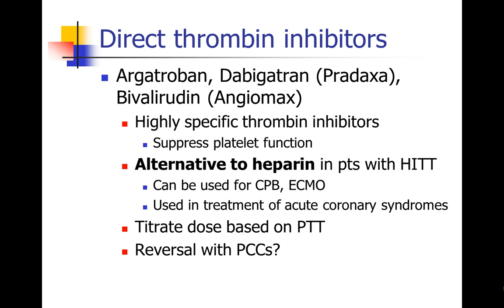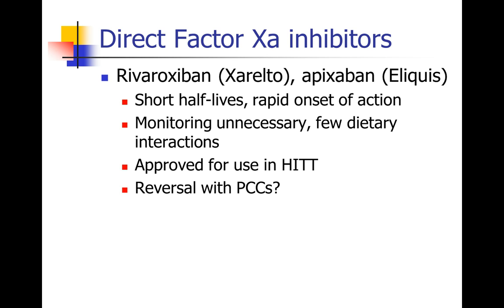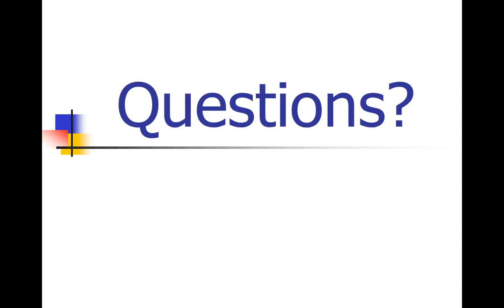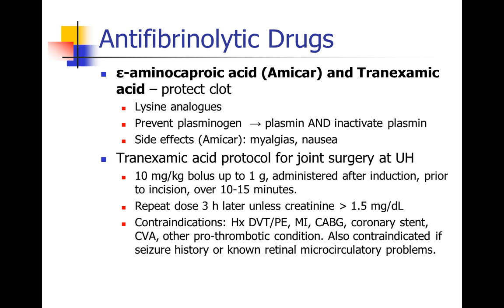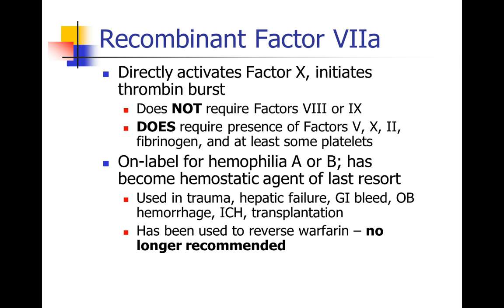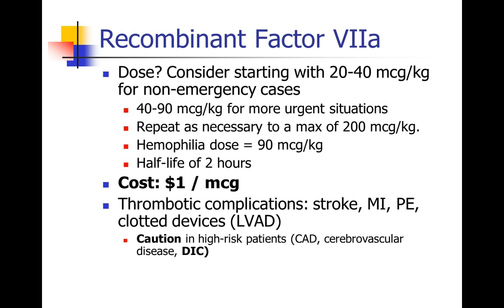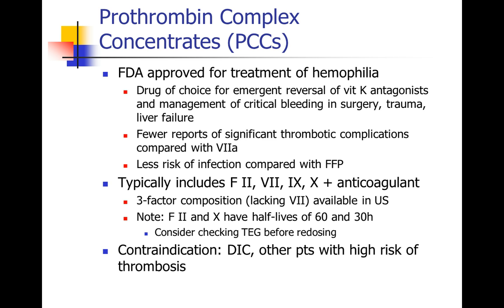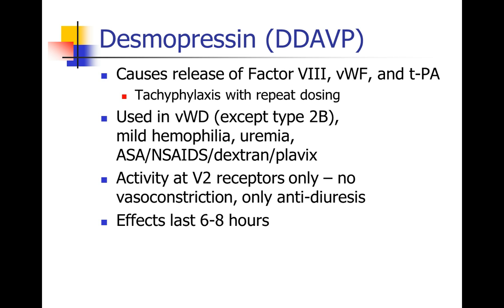OLD VIDEO - 476 - Lecture 8 - Part 3 - OLD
OLD VIDEO - SEE UPDATED VIDEO ON THIS CHANNEL Coagulation - Part 3 - OLD